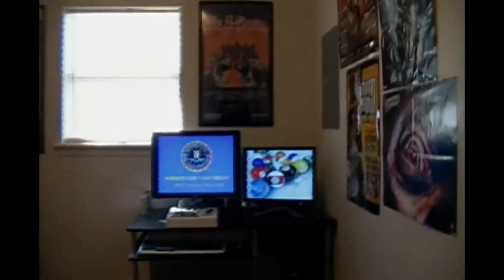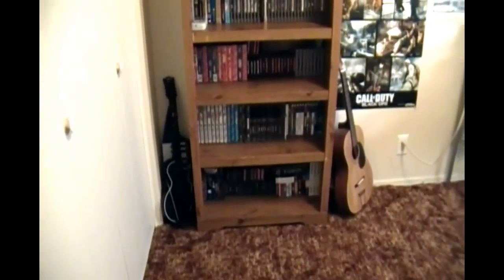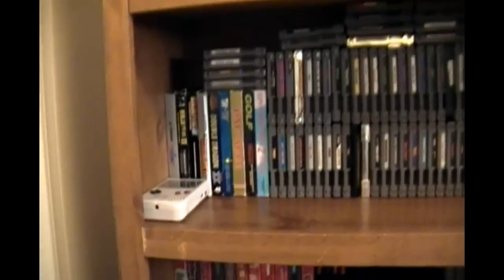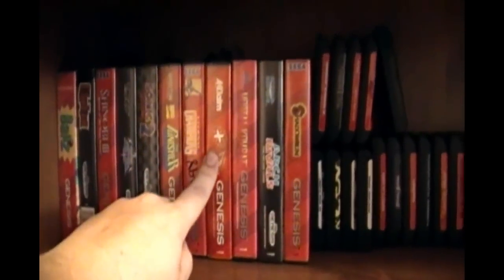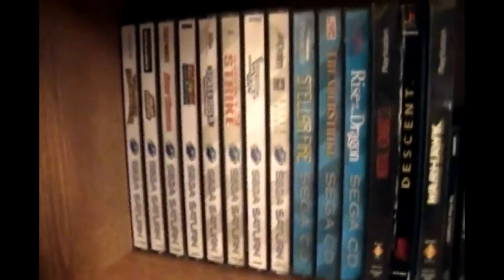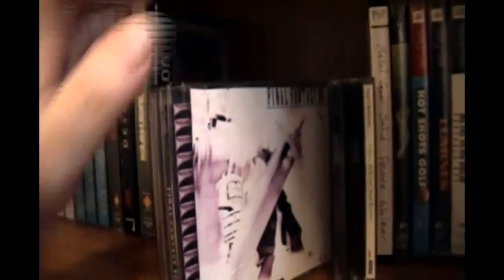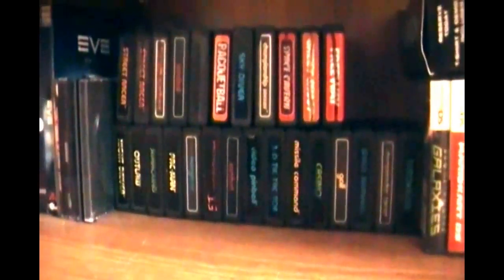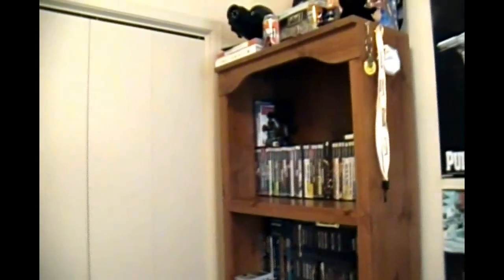My Game Room! As Well As My Collection!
At long last, I finally am capable of showing my game room! Even though I still need to get my shelves for my consoles and my TV in there, it already feels like the escape I've been after. It even beats my old game room at my last place! Hope you enjoy!

Don't forget that i'm always willing to trade if the trade is decent. Like something you see in my game room? Ask me about it!